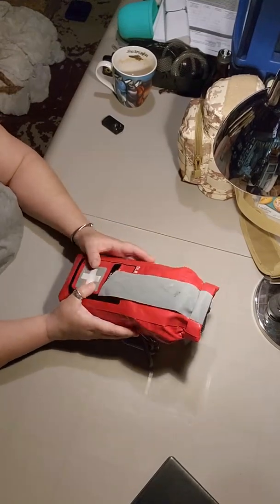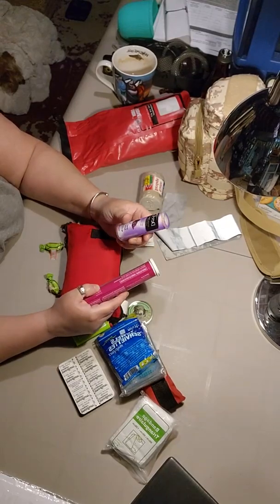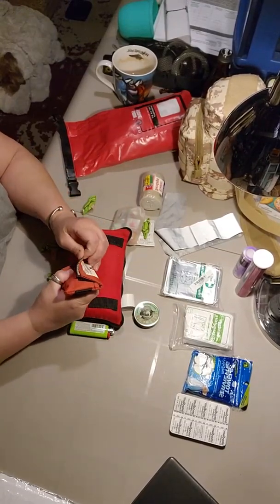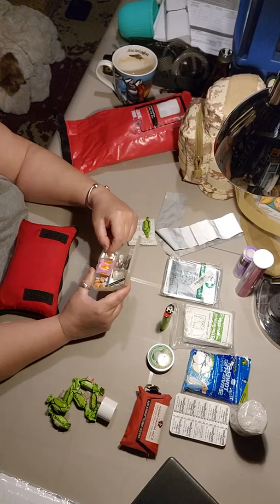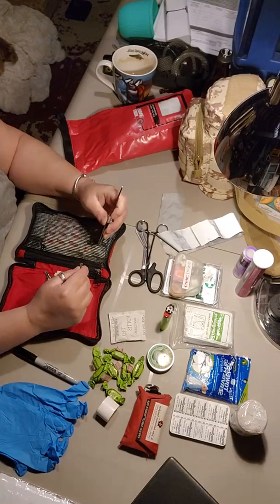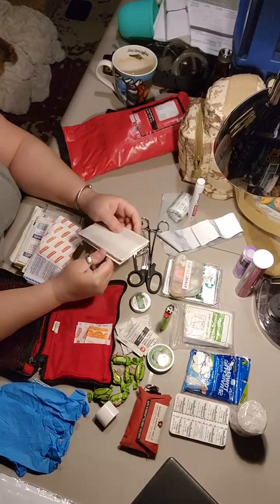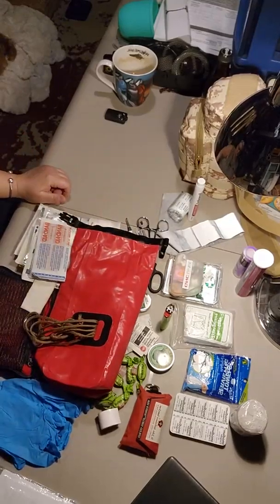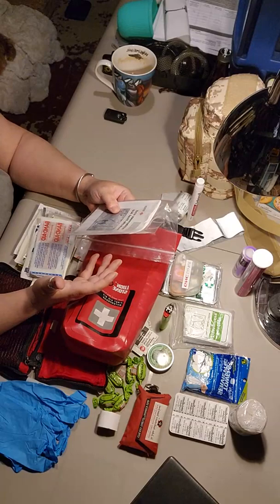Base First Aid